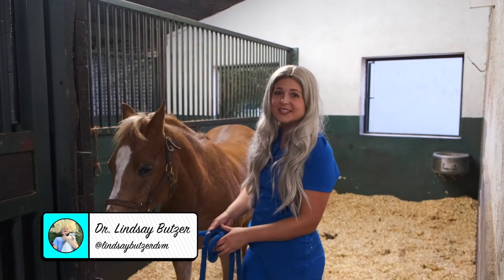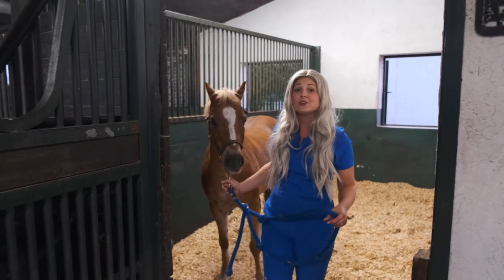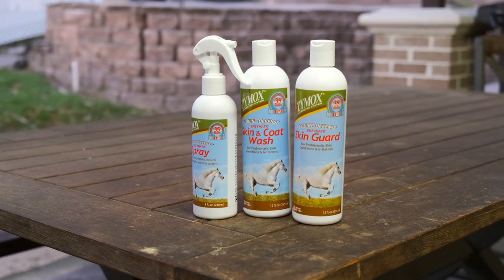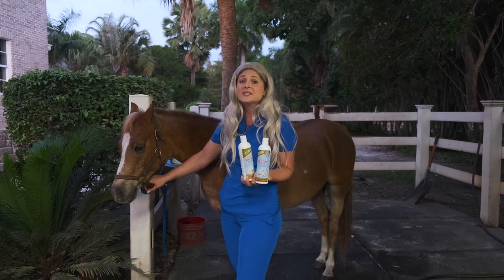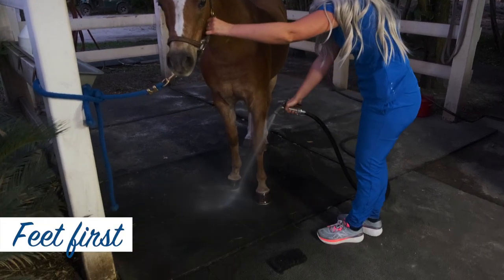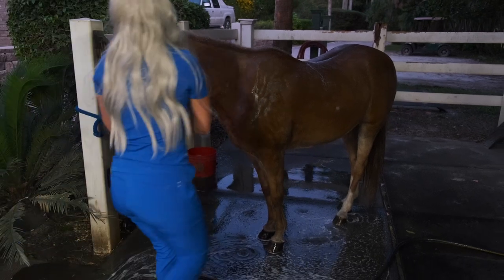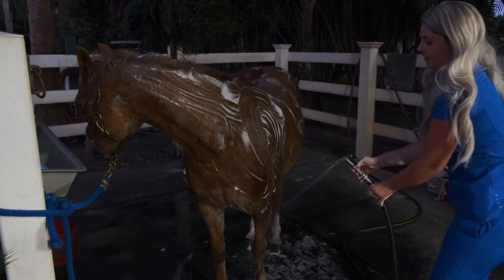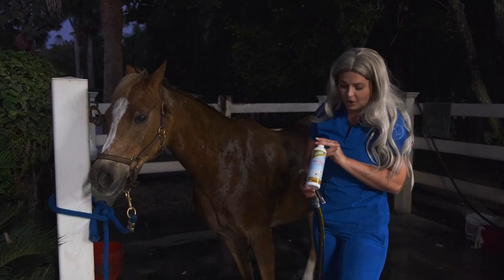Treating a Pony's Sensitive Skin with Zymox LP3 Enzyme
Hey guys! So my chestnut mare pony has been struggling with "Rain Rot" which is a bacterial skin infection. We live in florida where the weather is super hot and moist and not the best for horse skin. I love using Zymox on Reflection because it helps treat and cure her Rain Rot but most importantly it is safe, antibiotic and steroid free and doesn't sting her skin when I use it. After her baths she is squeaky clean and I know her skin feels so much better. After just 2-3 Baths her Rain Rot starting clearing up using Zymox Equine products.